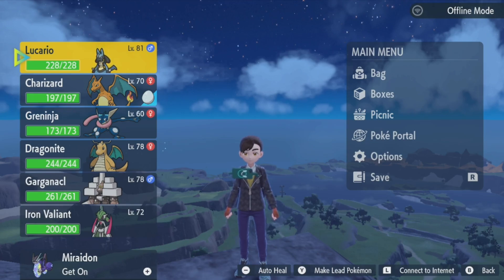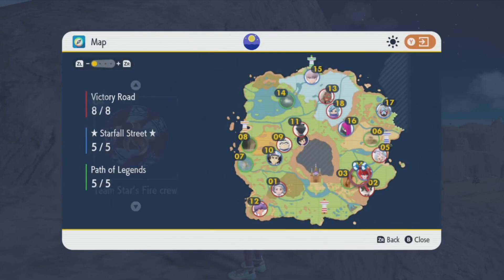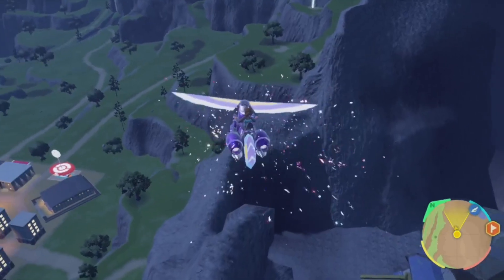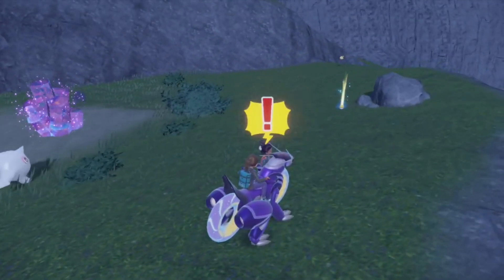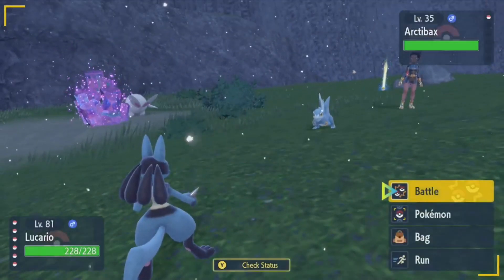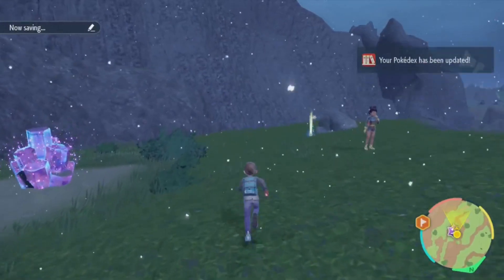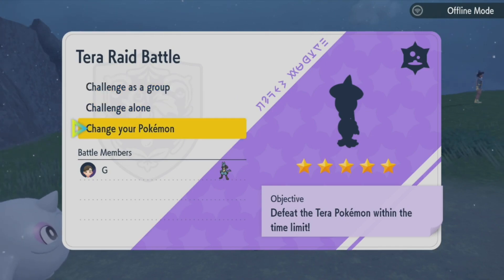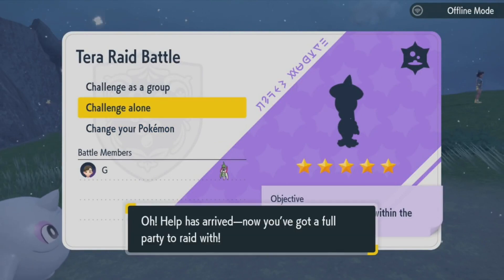Catching em' all and Round 2 with Team Star - Pokemon Scarlet/Violet Gameplay Part #44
In today's episode join me as I continue to try and catch em' all and take on 3 members of Team Star to test my strength and see if I still got it!

Play along with
Pokemon Scarlet
Pokemon Violet